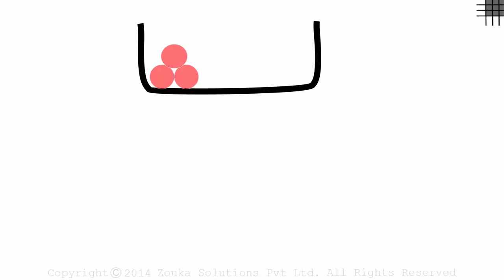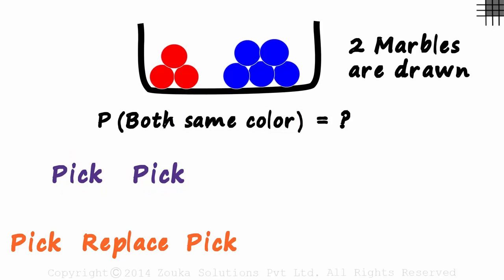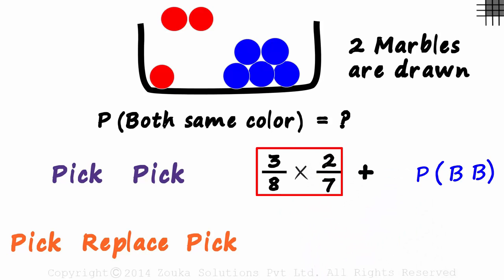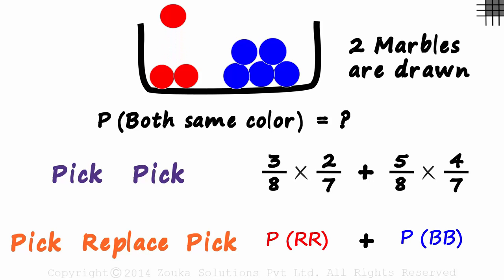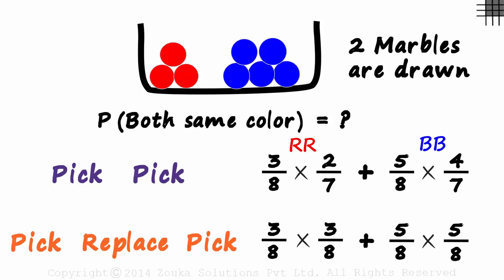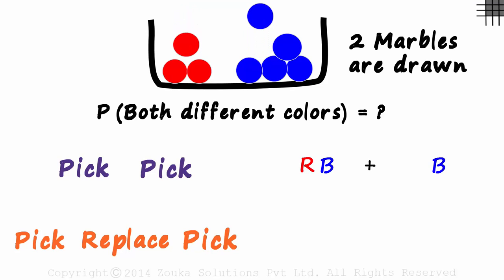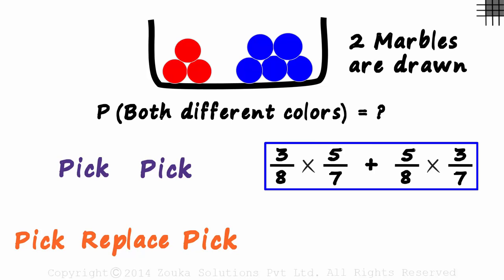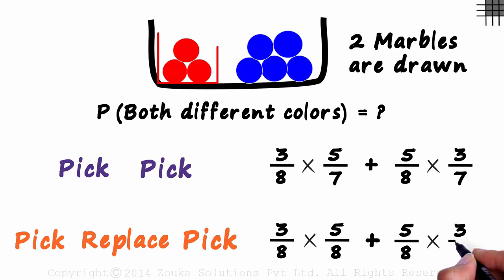Probability – Example (Marbles Drawn) Part 2 (GMAT/GRE/CAT/Bank PO/SSC CGL) | Don't Memorise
📅🆓NEET Rank & College Predictor 2024 An example based on Probability.

To learn more about Quant- Arithmetic, enrol in our full course now

In this video, we will learn:
0:00 probability problem - marbles are drawn (both same color)
0:36 scenario 1 - pick one marble after the other
1:47 scenario 2 - pick - replace - pick
2:41 probability problem - marbles are drawn (both different color)
3:01 scenario 1 - pick one marble after the other
4:02 scenario 2 - pick - replace - pick